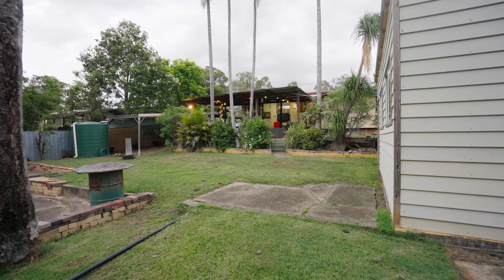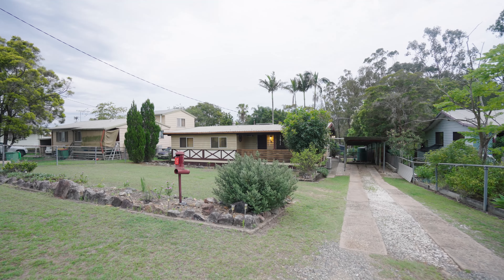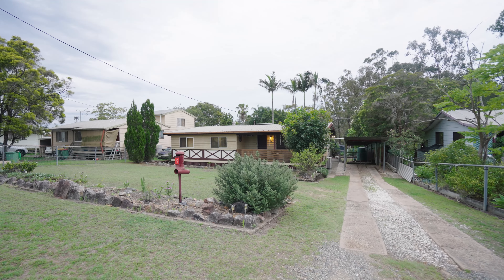6 Harper Street, Raceview